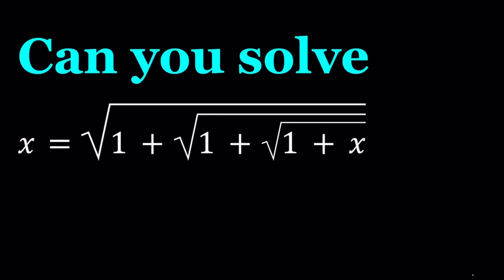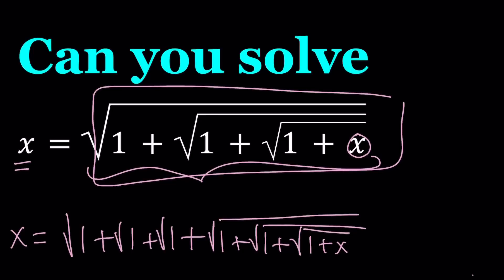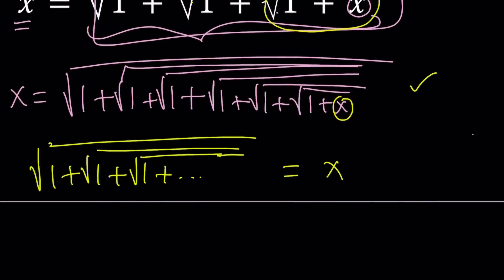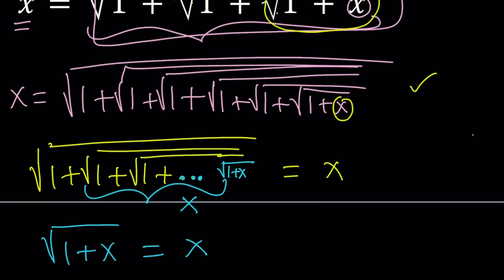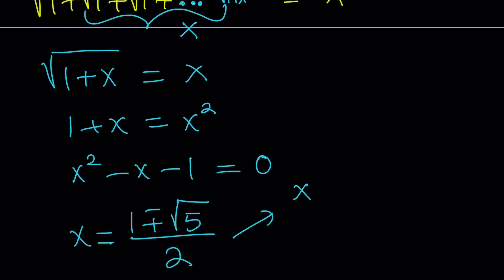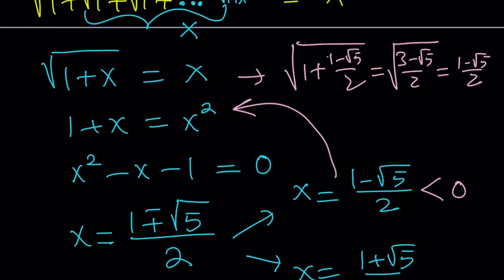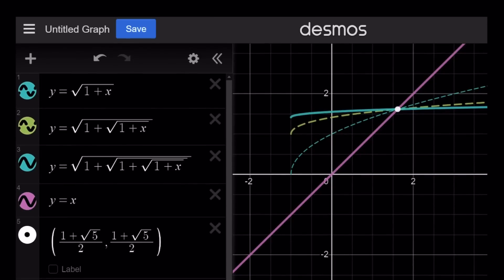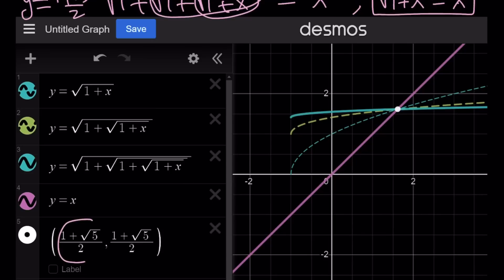Solving A Radical Equation | Math Olympiads